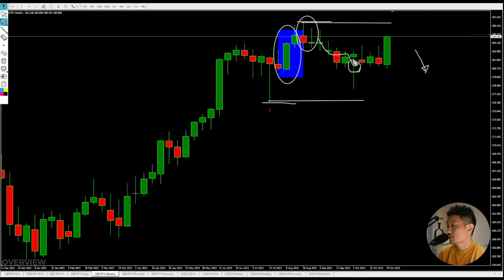Weekly Forex Analysis November 6-10, 2023 | Audjpy Gbpjpy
Weekly Forex Analysis for November 6-10, 2023 on the Audjpy Gbpjpy. I will be updating the Weekly Analysis every week, so if changes occur in analysis due to price movement, the changes will be explained in the Mid Week Analysis series. This Analysis is roughly medium to long-term in nature.

Time Stamps

0:00 Intro
0:12 Audjpy Review
1:41 Gbpjpy Overview
2:40 Gbpjpy Entry